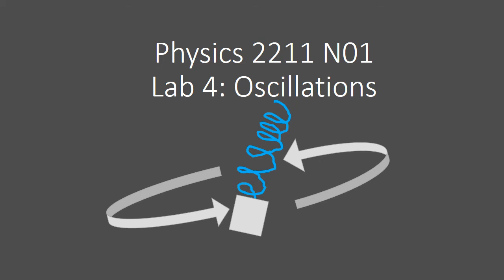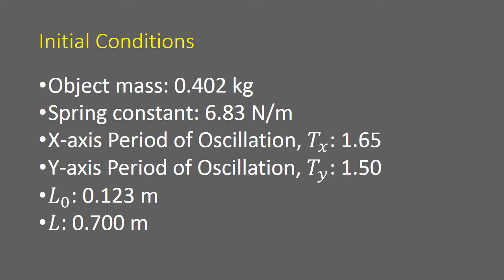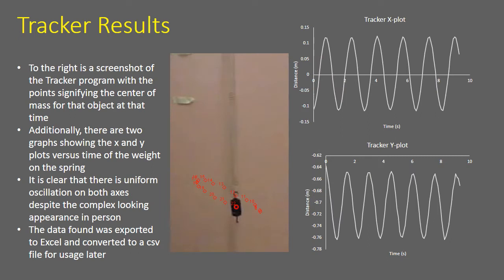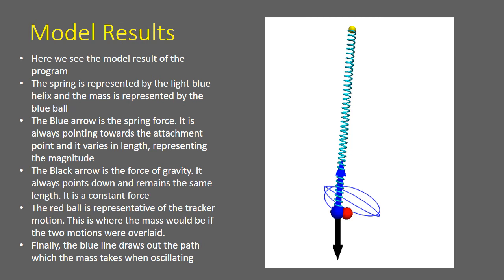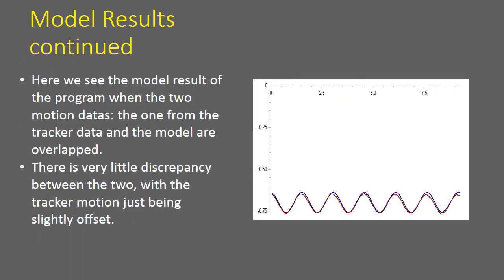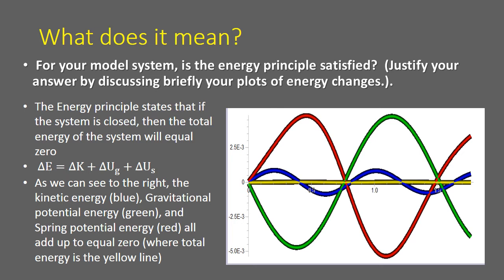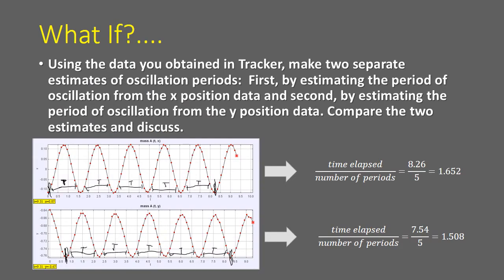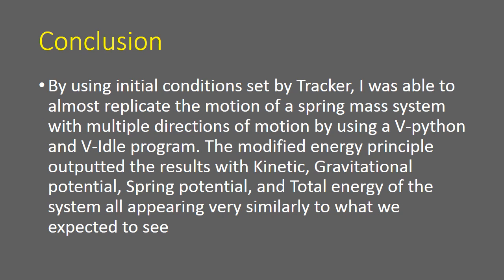Physics 2211 Lab 4